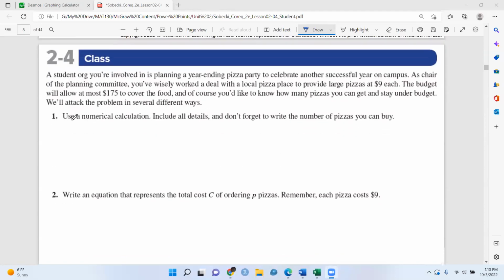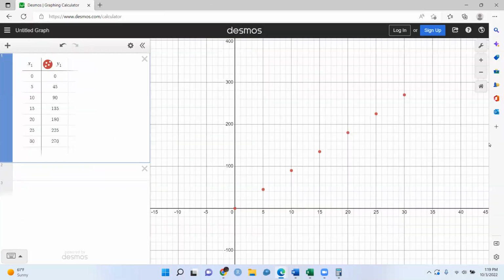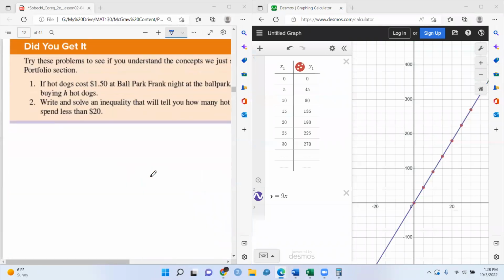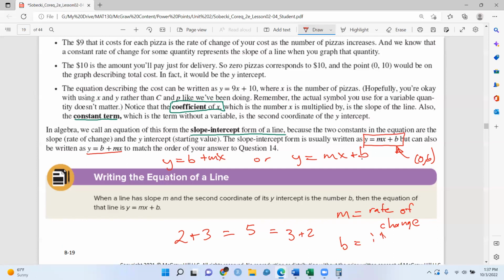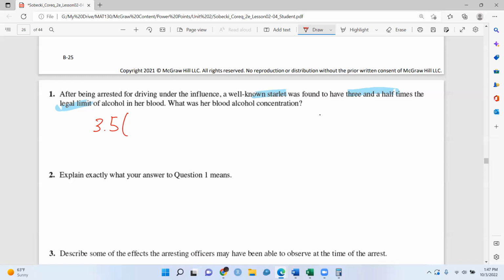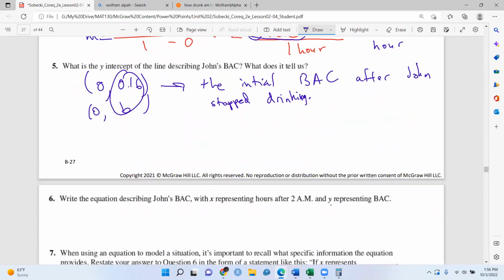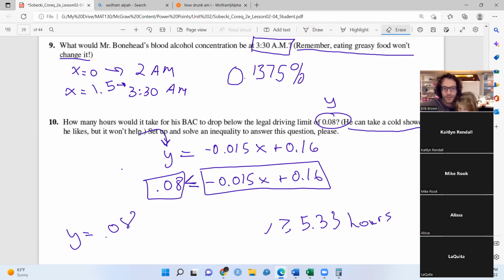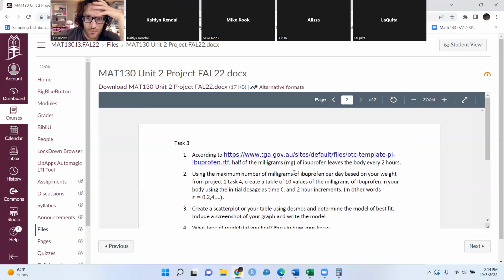10/3 (Section 2.4)